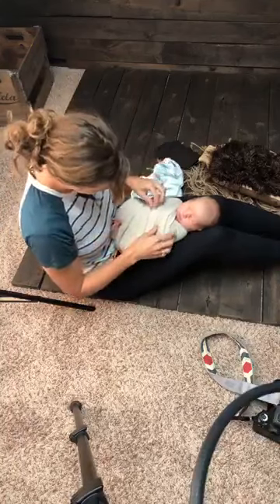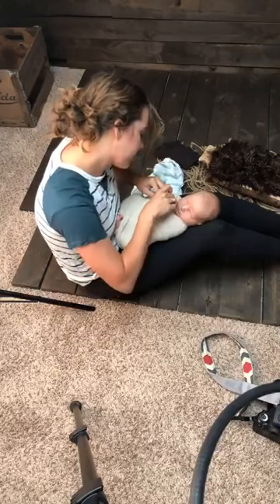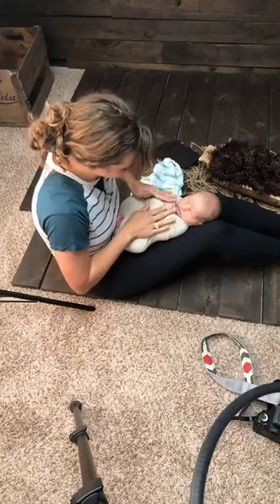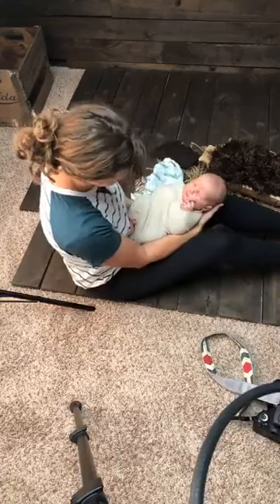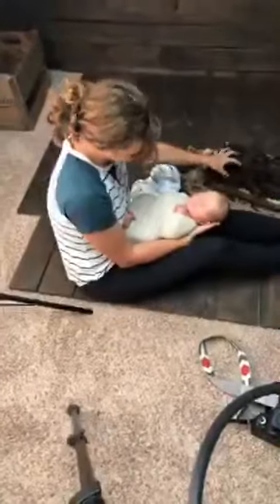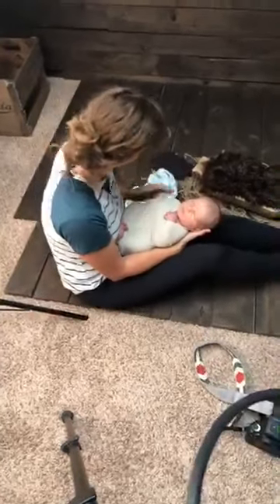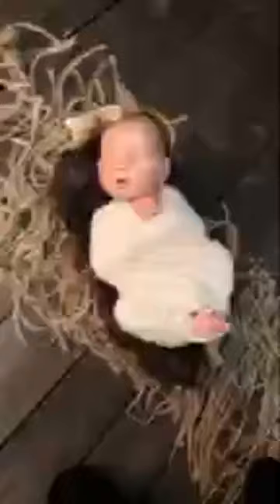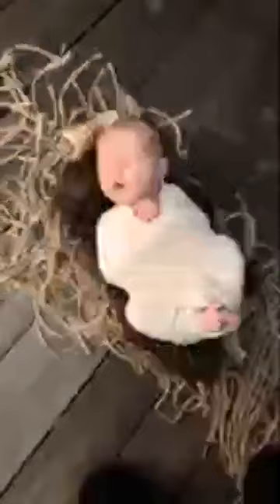Newborn Photography Criss Cross Wrap Tutorial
Learn how to do a criss cross, toes out wrap for newborn photography in this video by Sweet Baby Photo Props.